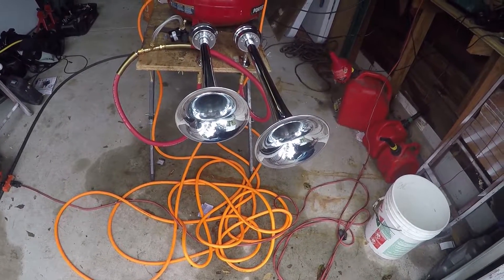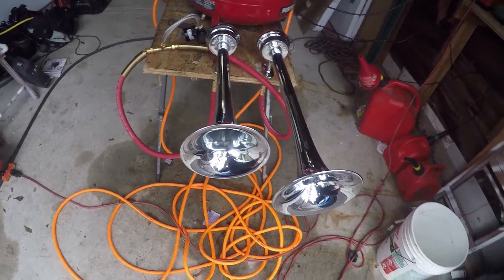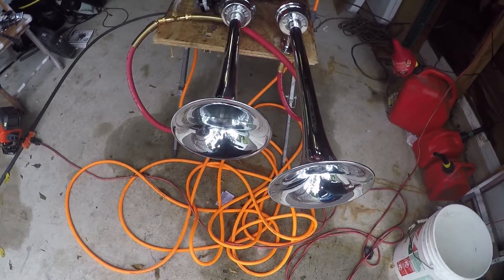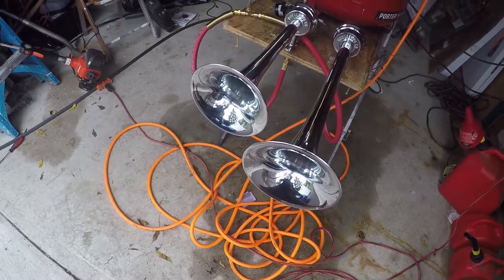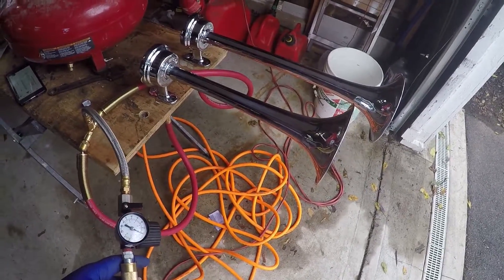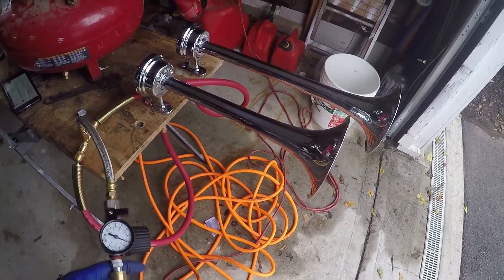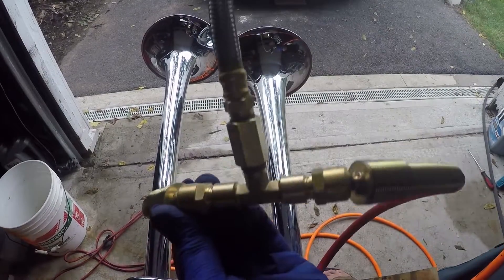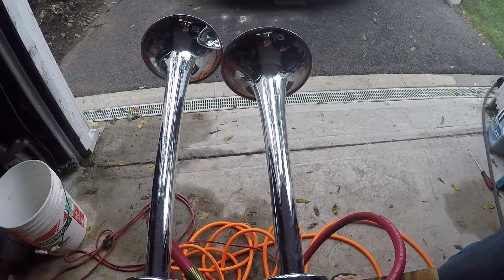Yacht Airhorn Test - Buell (Deep Tone) 18" and 15" Tandem (links in desc.)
18" Frequency 246 Hz (Low B)
15" Frequency 311 Hz (High D-sharp)
10" Frequency 493 Hz (Highest)

When you think of the "classic" sound of a marine horn, this venerable horn is the sound your mind is hearing.
And with a superb, mirror-like heavy chrome finish, these heavily built air horns look as good as they sound.

The Buell Air Horn's notes are mid- to high-range: starting at the B (246 Hz) just below middle C, and the D-sharp (311 Hz), G (392 Hz) and high B (493 Hz) above.

Alone, Buel air horns are commanding and powerful, but bracketed in pairs or groups, they become even more striking and compelling.